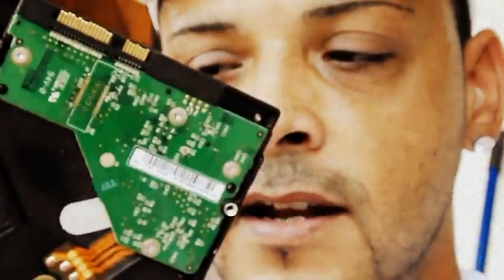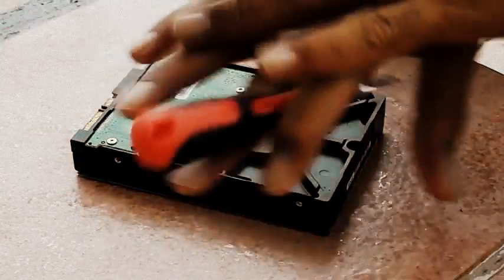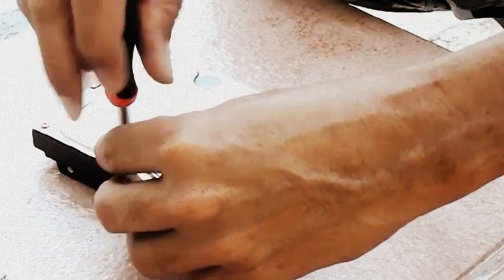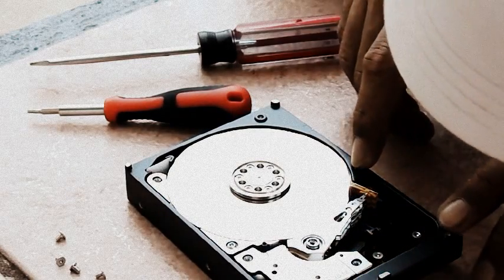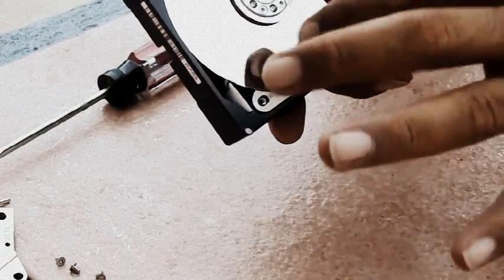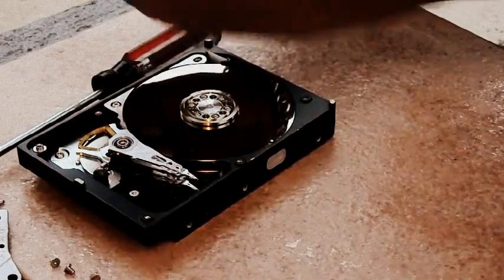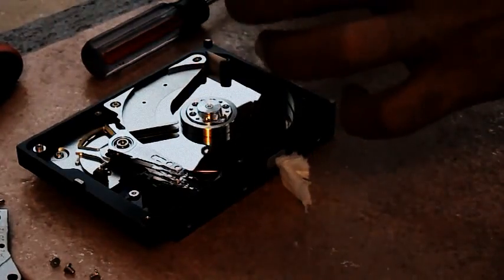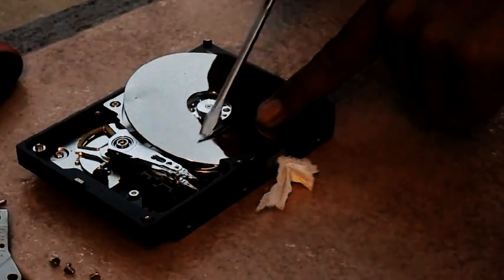Fixing a Clicking or Damage Hard Drive - MUST SEE TUTORIAL!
Fixing a clicking or Damage Hard Drive - MUST SEE TUTORIAL! The tutorial is only 70 percent real, other stuff is just a joke! LOLOLOLOLOL SORRY FOR MY ENGLISH. STILL WORKING ON IT.